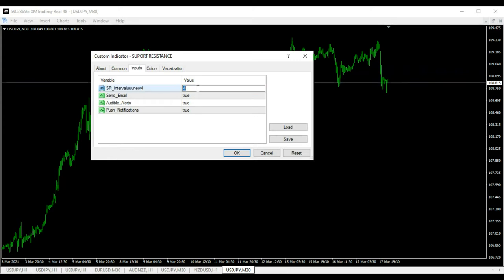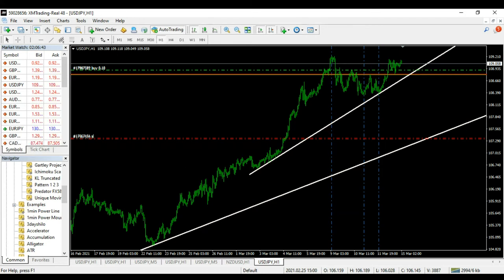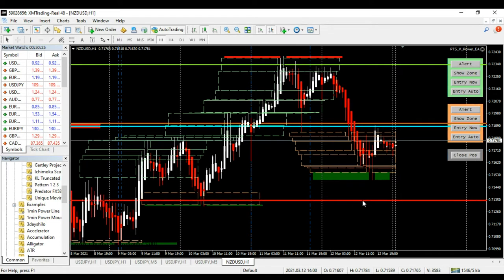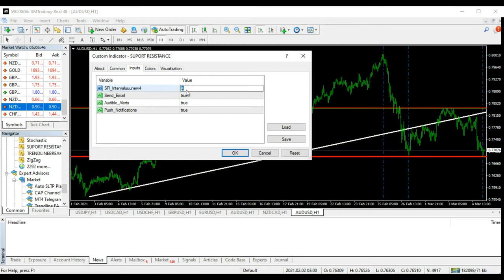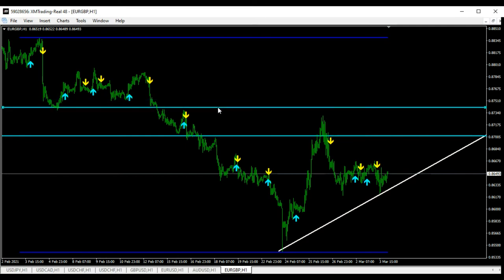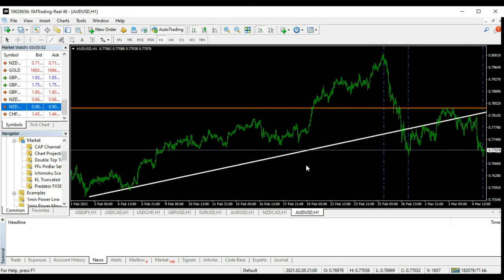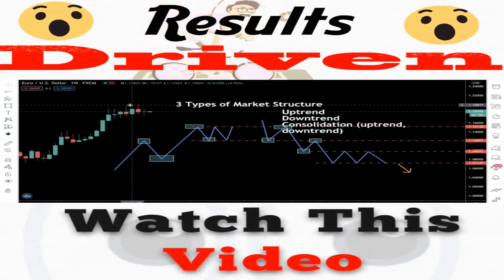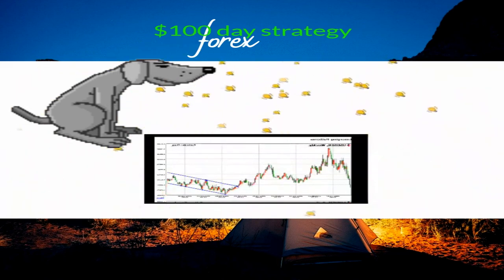HOW TO TRADE FOREX AS A BEGINER STARTING FOREX